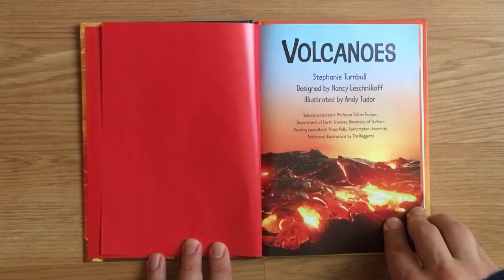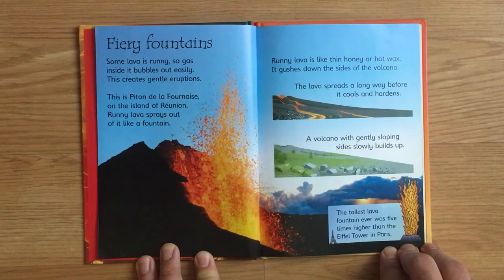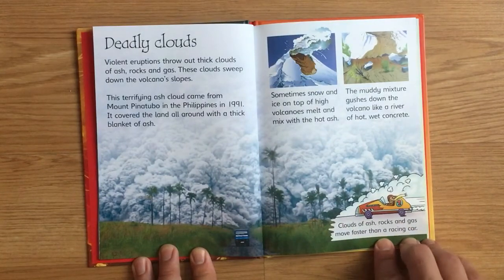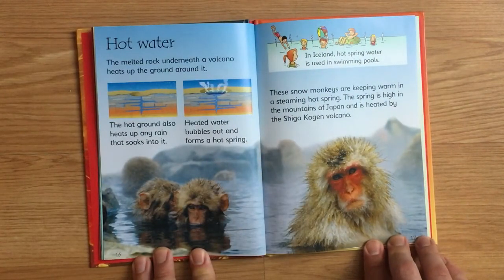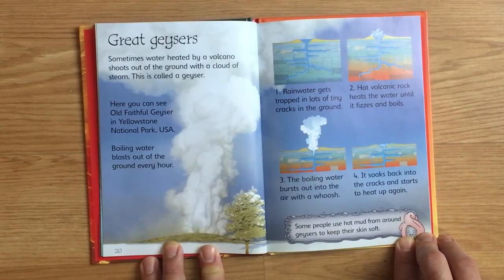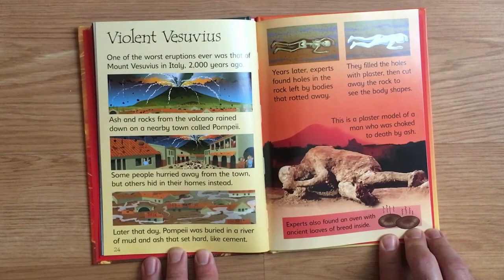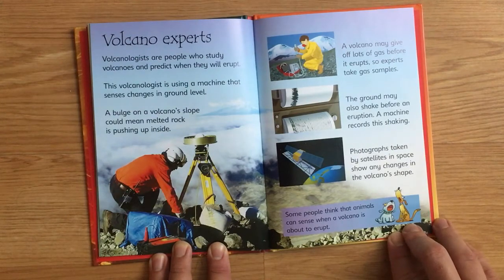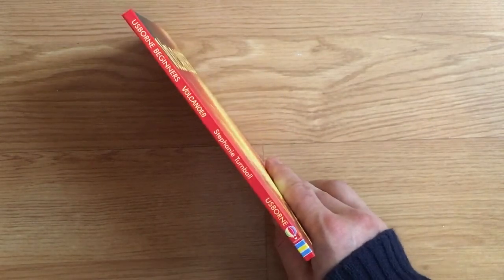Volcanoes (Usborne Beginners), by Stephanie Turnball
"Did you know that somewhere in the world a volcano is erupting right now? In this fascinating book you can read about amazing eruptions and find out about fiery lava rivers, deadly ash clouds, steaming springs and much more.”

*I am a Montessori Elementary teacher, making videos while teaching online during the 2020 Covid 19 Lockdown in New York City.